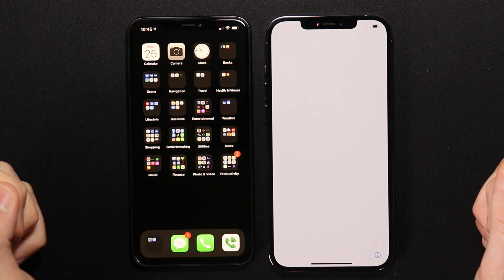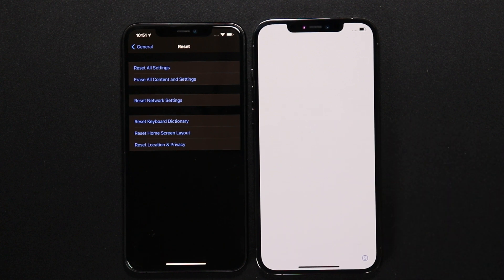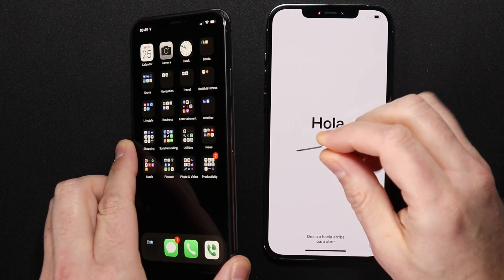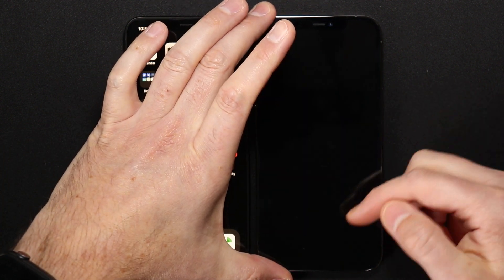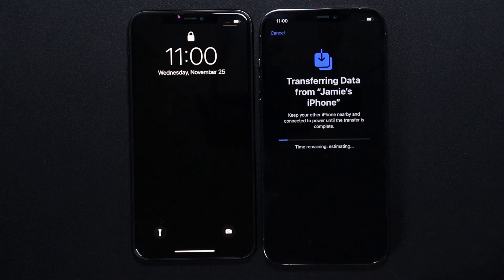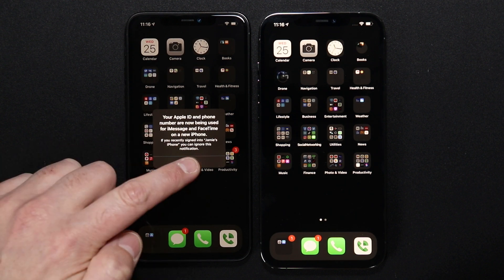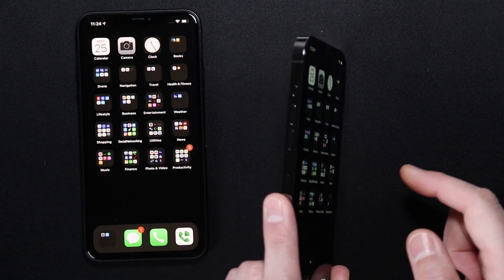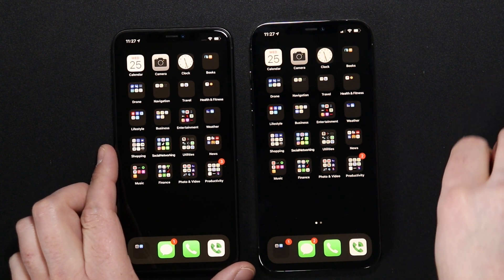How to Transfer Everything From Old iPhone to iPhone 12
Tutorial how to directly transfer WhatsApp messages, photos, videos, apps, contacts, text messages, data, music, calls from your old iPhone to a new iPhone 12 pro max, iPhone 12 pro, iPhone 12 or an older iPhone, wirelessly transfer data from old iPhone to new iPhone, without backing up to iCloud using Bluetooth, data migration to transfer everything from your old iPhone to a new iPhone.